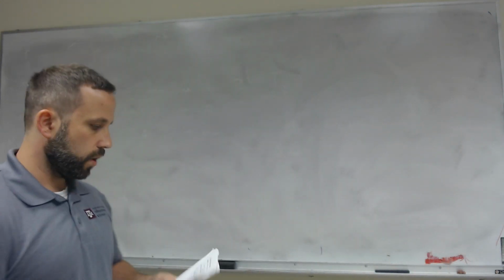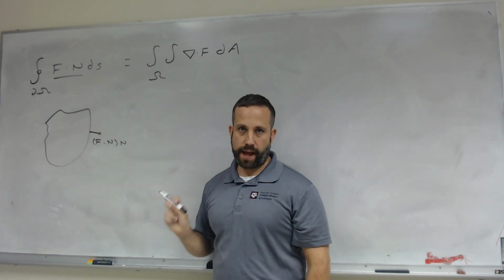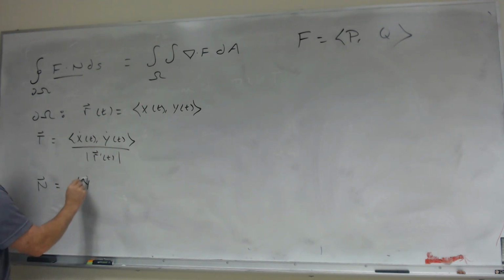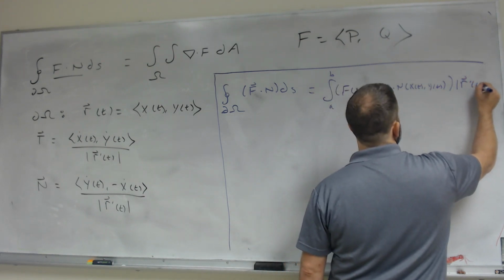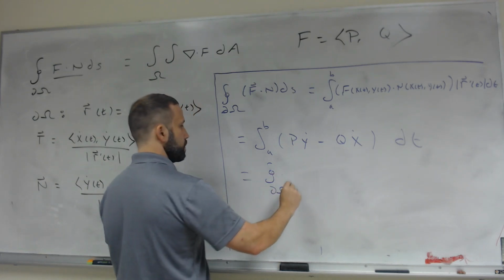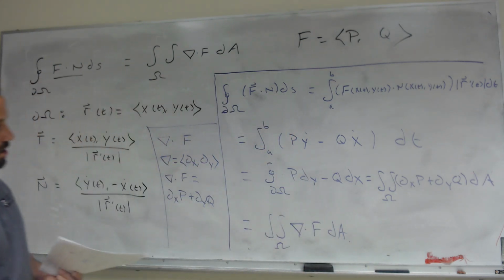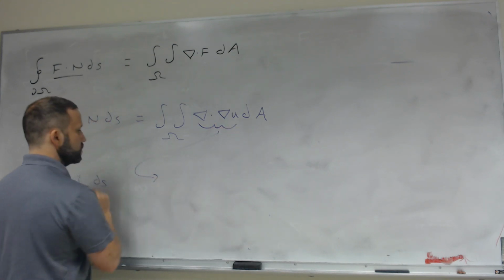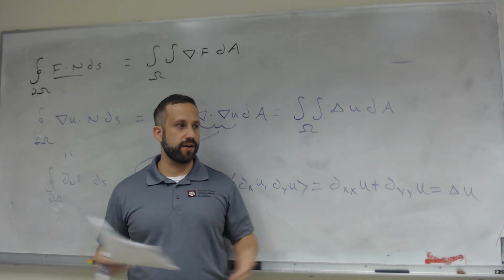Section 8 Question 3